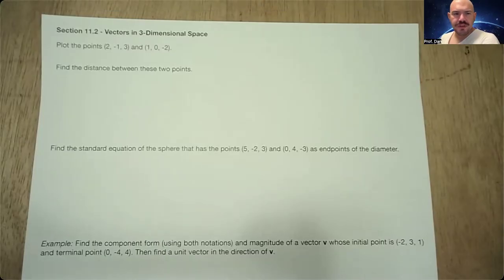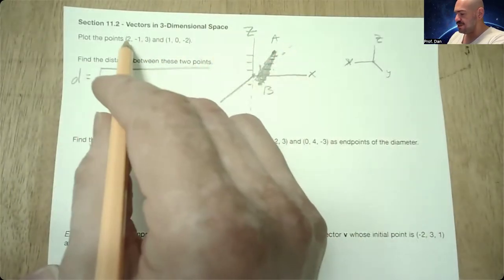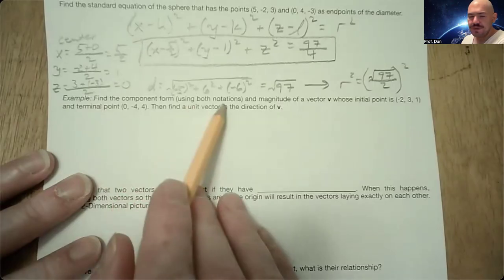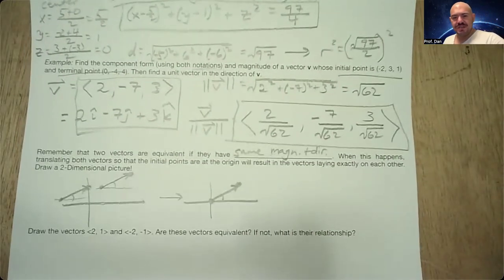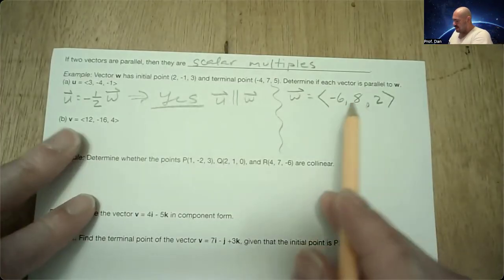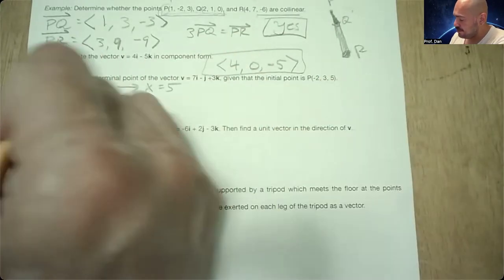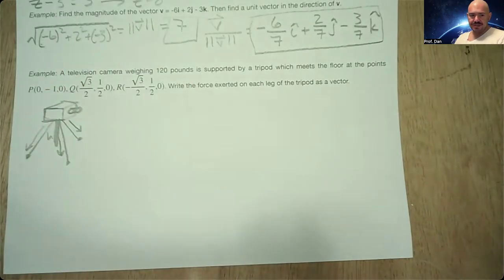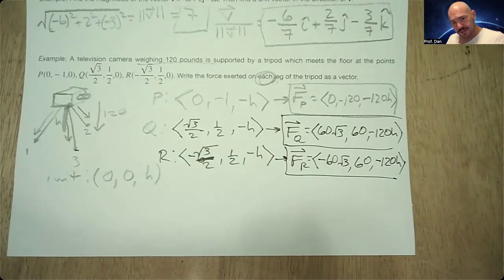2 Intro to Vectors in three dimensions